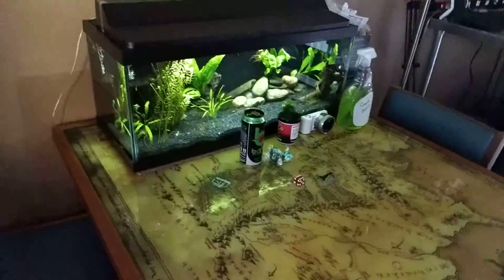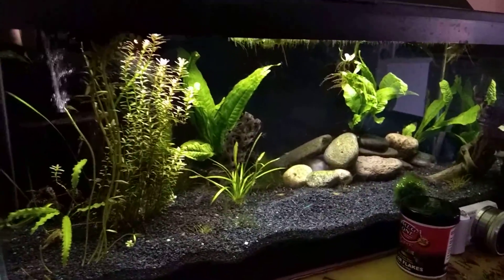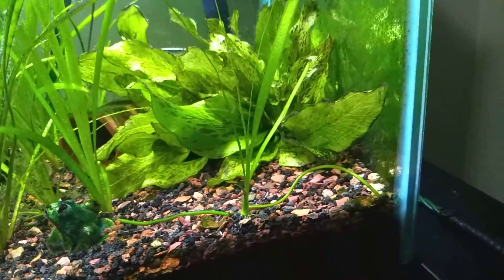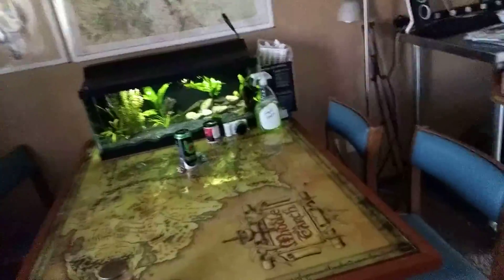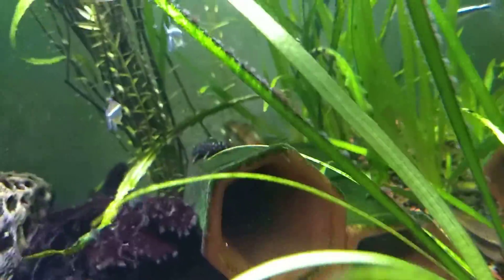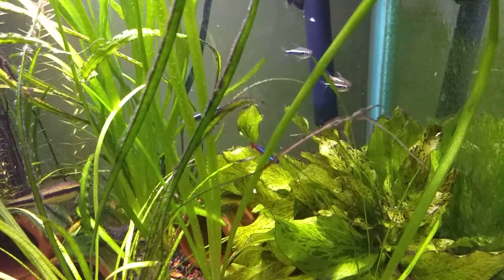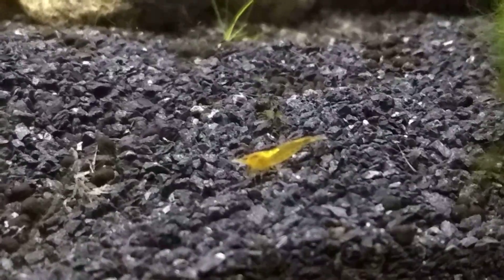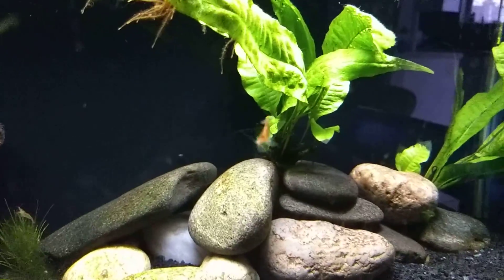Quick and dirty fish tank tour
Semi Quick tour of my fishtanks for Crystal and Erv :)